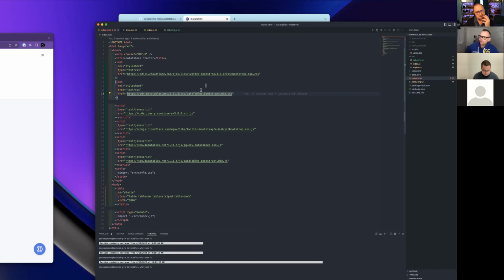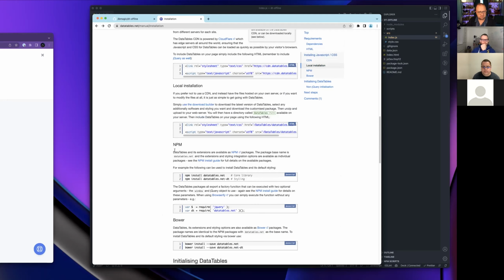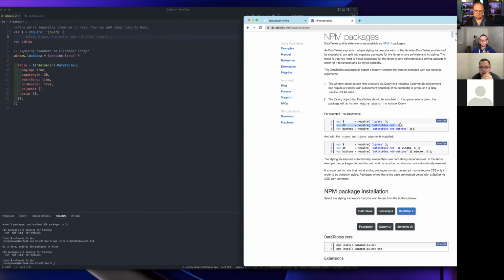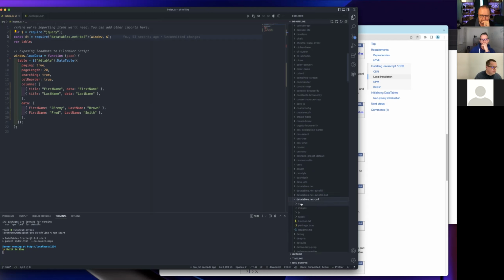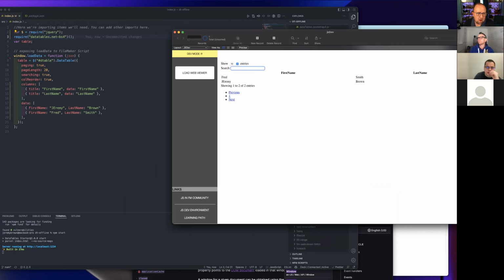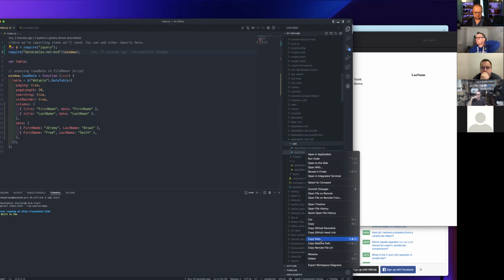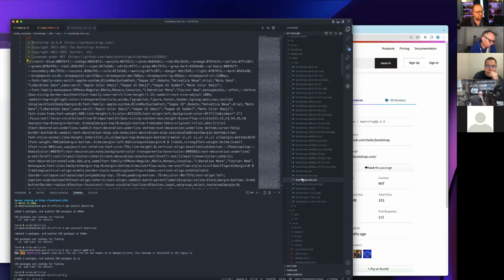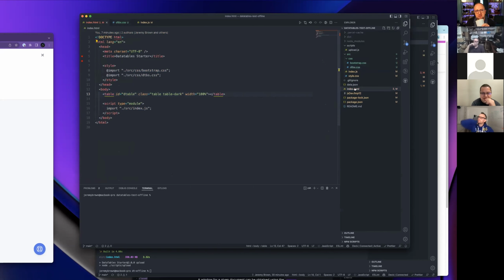Office Hours PM 04 13: Offline JS Widget DataTables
Office Hours 4/13 in the afternoon. I create DataTables to be offline